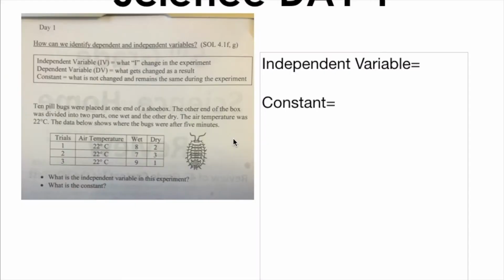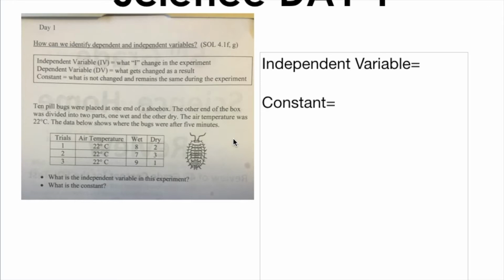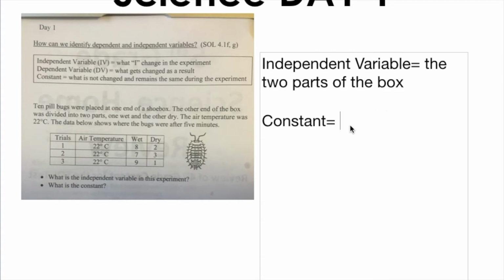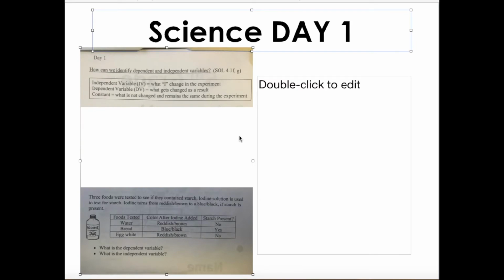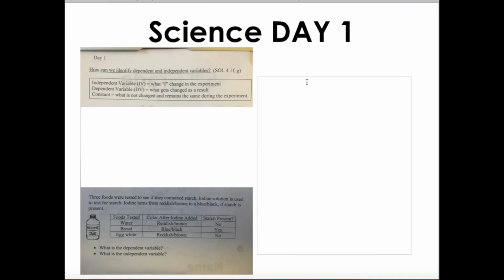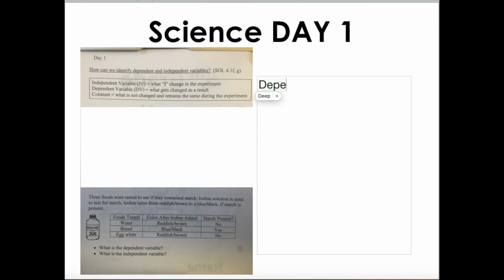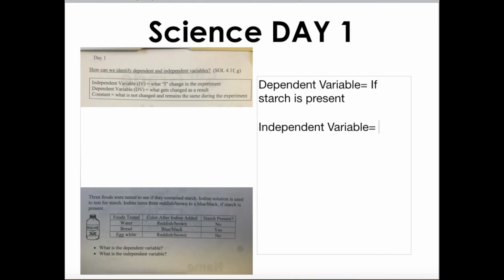5th Grade: Mrs. Hogan Science Day 1, Part 1